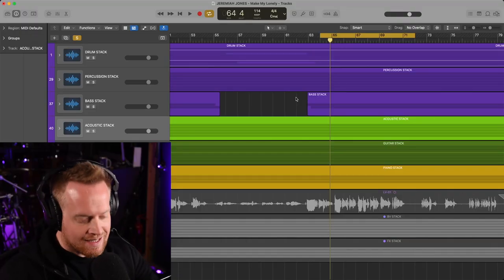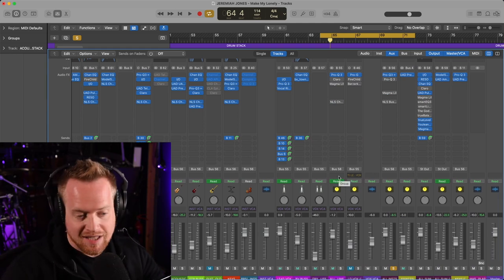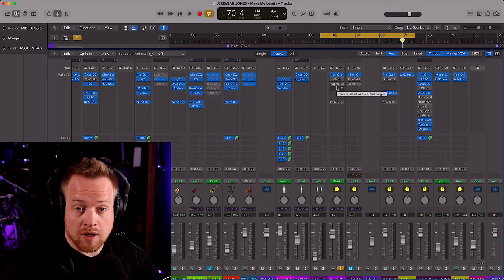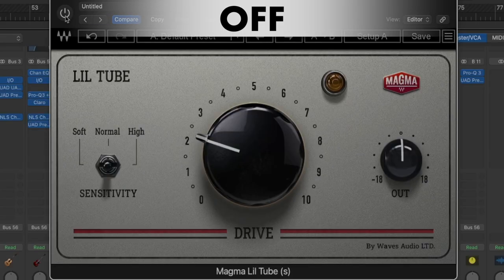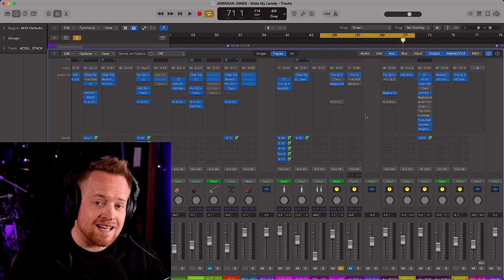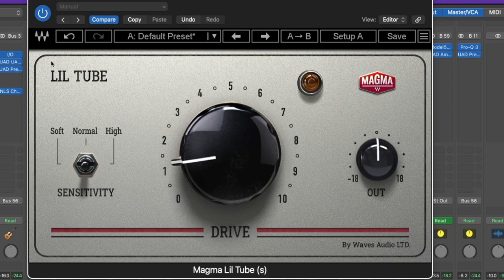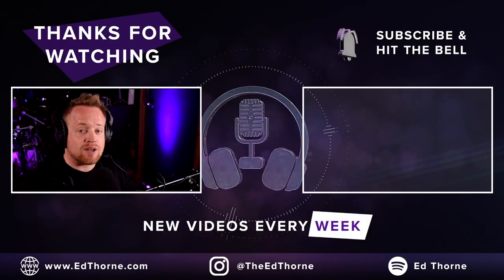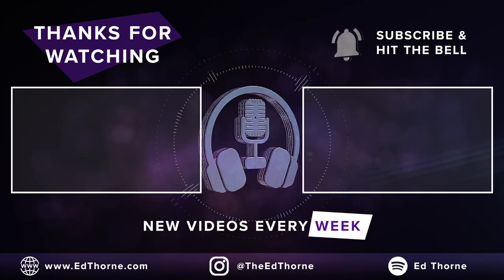Enhance YOUR Mixes & Increase LUFS with this FREE Waves Plugin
This FREE tube saturation plugin from Waves Audio is a great way to add soft clipping, subtle compression, and harmonic enhancement to thicken the sound of your mix and take it up a step ready for mastering. In a simple "One Knob" format, it couldn't be easier!